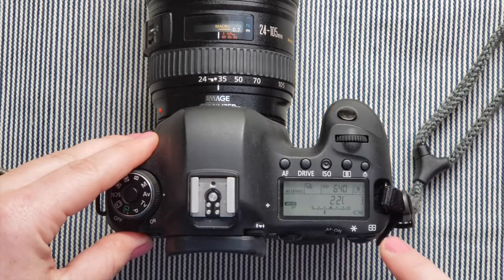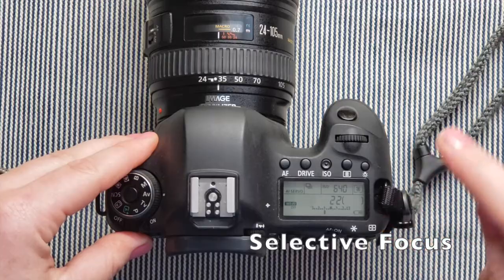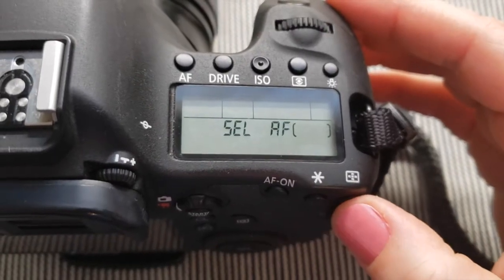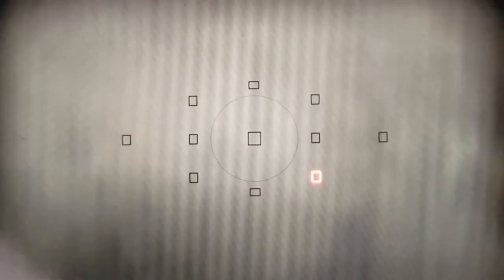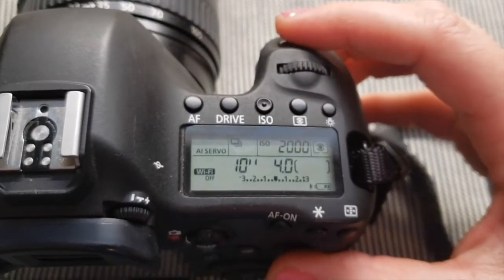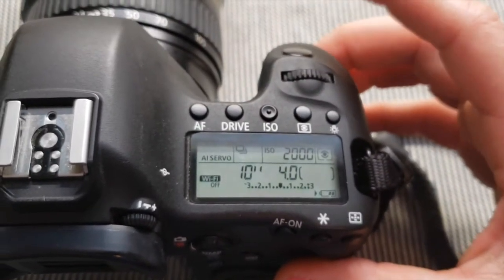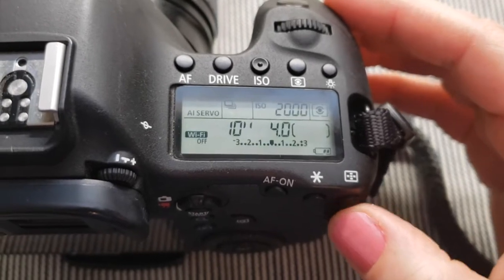How to Use Camera Modes- Aperture, Shutter Speed, Manual Mode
Let's Set-up your DSLR: Aperture, Shutter Speed, or Manual Mode and other helpful settings.
Free lesson guides linked below.
New course lessons posted weekly. Join me!

The Links: Printable Lesson Guides and other great tutorials (ALL FREE)